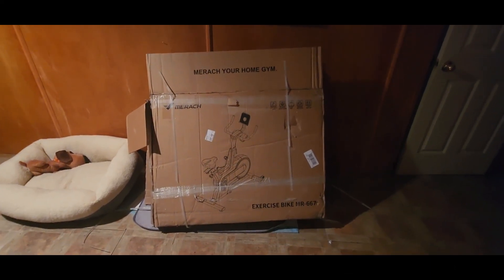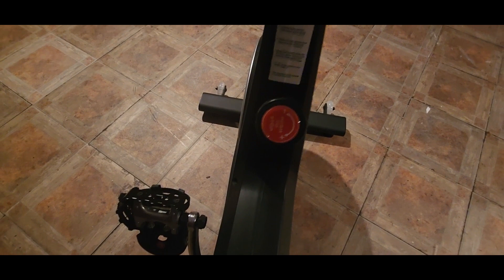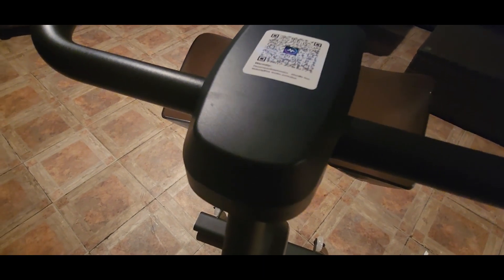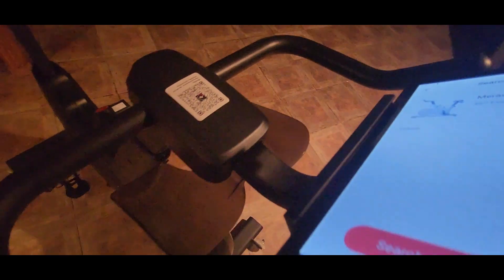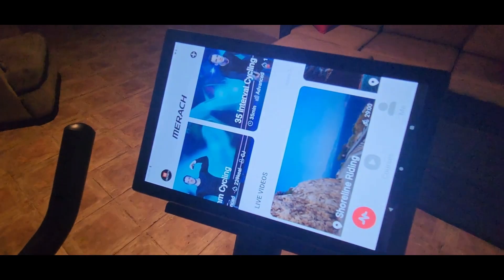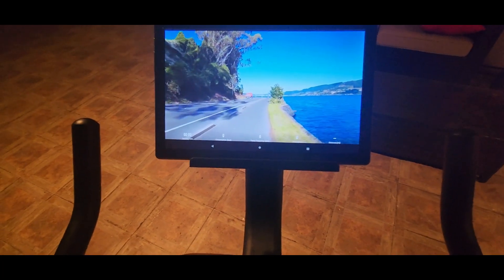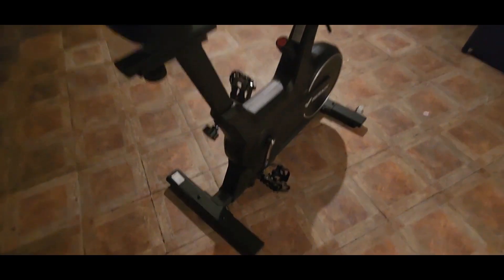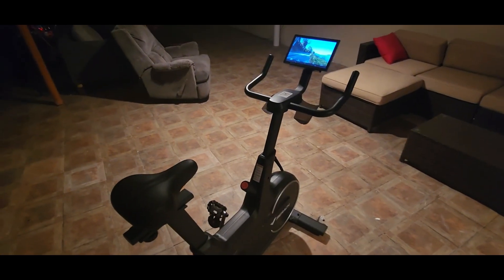The Best SMART EXCERCISE BIKE MERACH Fitness (EPISODE 4092) AMAZON UNBOXING VIDEO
Stationary Indoor Cycling Bike, MERACH Exercise Bike for Home with Magnetic Resistance, Bluetooth Stationary Bike, iPad Holder, CC

+++MORE GOODIES

30days free amazon music

2 FREE audible books Amazon Kindle

(MSTOUT2AC150)

10 dollars off YummyBazzaar